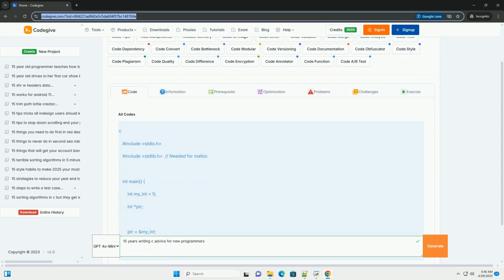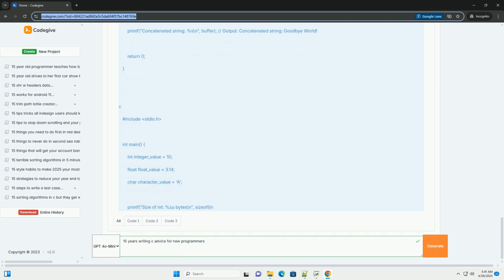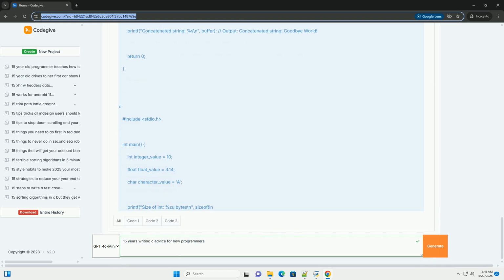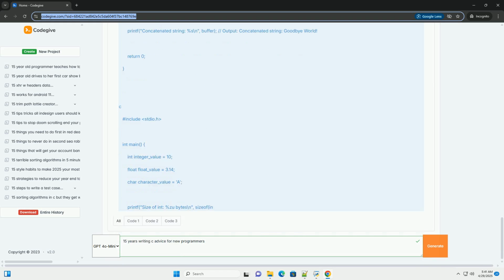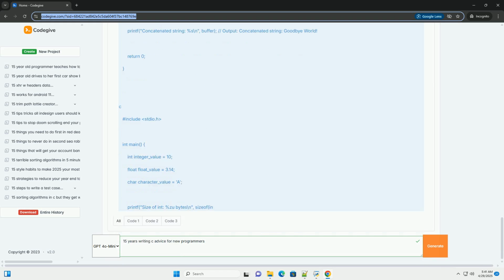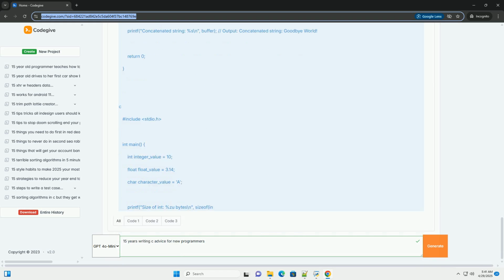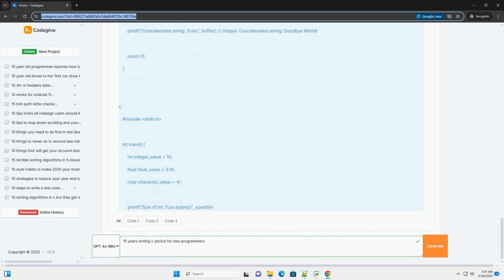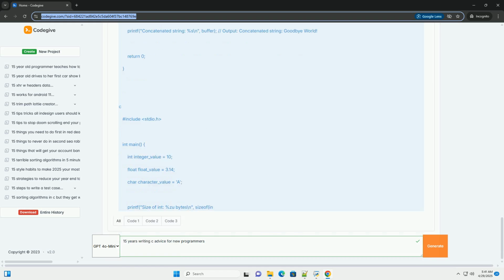15 years writing c advice for new programmers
okay, buckle up! fifteen years of c programming have taught me a thing or two.  this tutorial aims to equip you with practical advice, common pitfalls to avoid, and some best practices, all sprinkled with illustrative code examples. this isn't just about the syntax; it's about writing robust, maintainable, and *understandable* c code.

**i. the fundamentals: getting the basics right**

1. **understand pointers:  the heart of c**

   pointers are not just a feature; they're integral to c.  embrace them, don't fear them.  they are variables that hold memory addresses.

   *   **declarations:**  `int *ptr;`  declares `ptr` as a pointer to an integer.  `char **argv;` is a pointer to a pointer to a character (commonly used for command-line arguments).

   *   **address-of operator (`&`):**  `ptr = &my_int;` assigns the address of the variable `my_int` to the pointer `ptr`.

   *   **dereference operator (`*`):**  `*ptr = 10;` assigns the value 10 to the integer variable whose address is stored in `ptr`.

   *   **null pointers:** `null` is a special pointer value (usually 0) that indicates the pointer doesn't point to a valid memory location. *always check for null before dereferencing a pointer.*

   **key takeaways:**

   *   pointers store memory addresses.
   *   `&` gets the address of a variable.
   *   `*` dereferences a pointer to access the value at that address.
   *   always initialize pointers to `null` if they don't immediately point to valid memory.
   *   **`malloc` and `free` are crucial for dynamic memory management.  always `free` what you `malloc`.**

2. **master arrays and strings**

   arrays in c are contiguous blocks of memory. strings are simply arrays of `char` terminated by a null character (`\0`).

   *   **array declaration:** `int numbers[5];` declares an array of 5 integers.
   *   **array indexing:** `numbers[0] = 1;` assigns the value 1 to the first element of the array (index 0).
   *   **string literals:** `"hello, world!"` is a str ...

programming tips
 coding best practices
 beginner programming advice
 software development guidance
 debugging techniques
 code readability
 learning resources
 version control basics
 algorithm fundamentals
 problem-solving skills
 project management for developers
 programming languages comparison
 effective documentation
 community engagement
 continuous learning